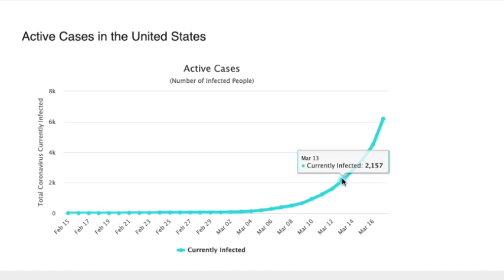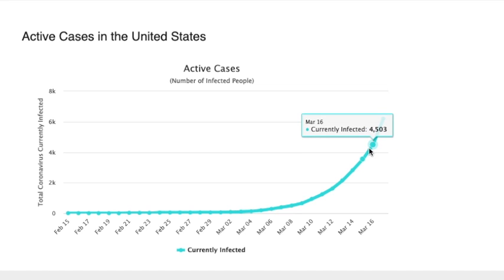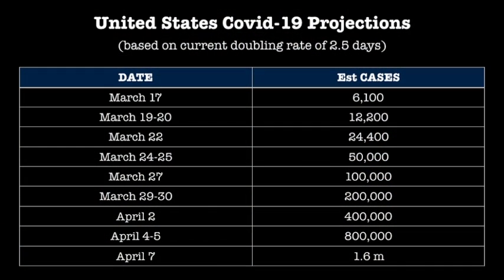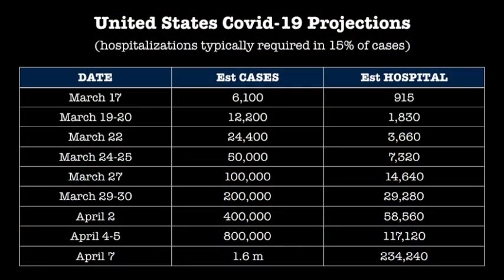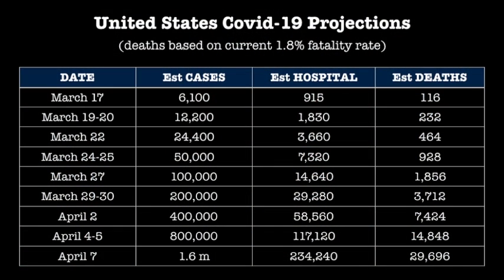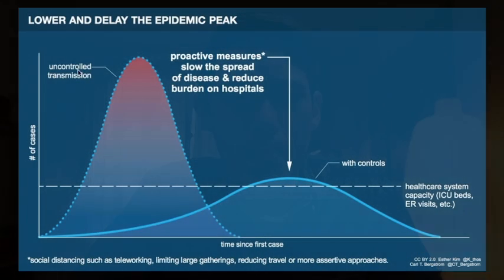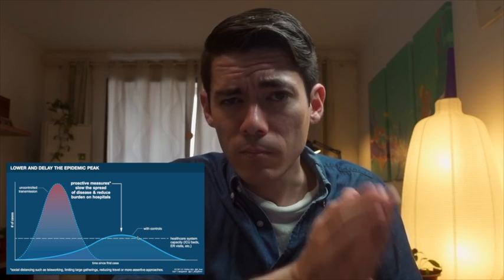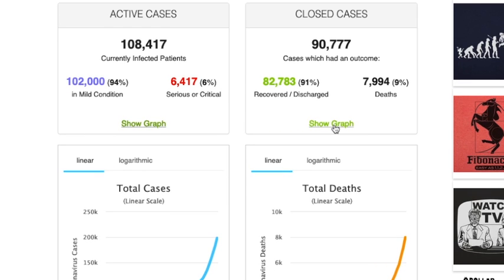Update #17 (Mar 18): Exponential Growth & Flattening the Curve!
Surprisingly, there are still many folks in Western countries not concerned with the pandemic. This explains why exponential growth will surely catch them off guard, and also why it's so important to "flatten the curve" and what that means for each of us.